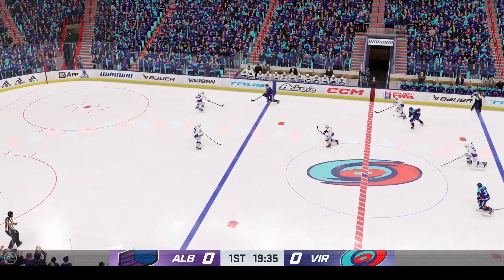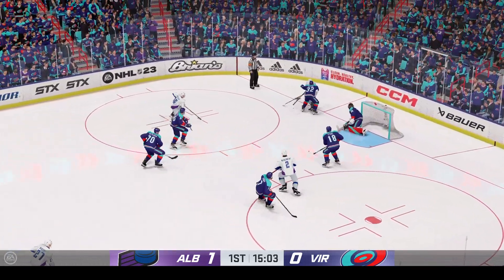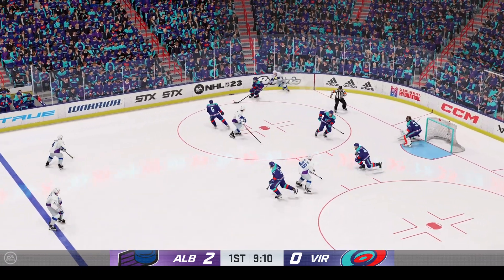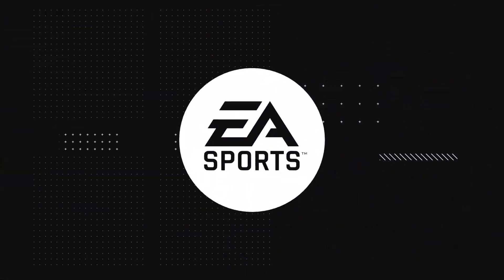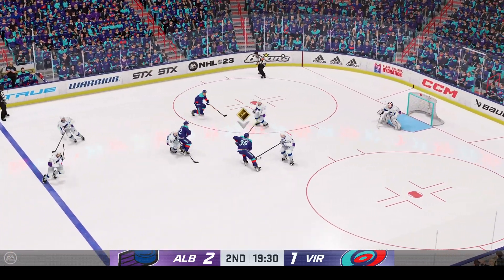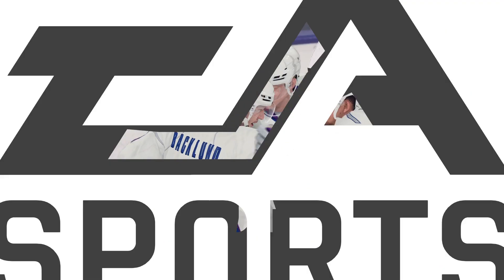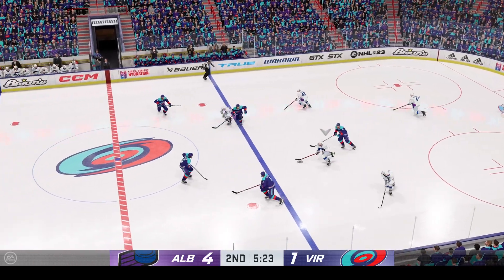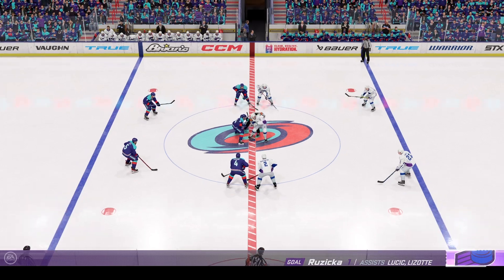CHL Week 6: Albany Ice vs. Virginia Tornadoes [1st & 2nd]